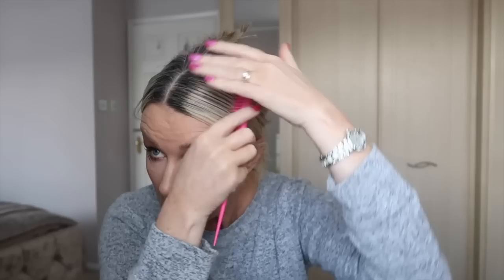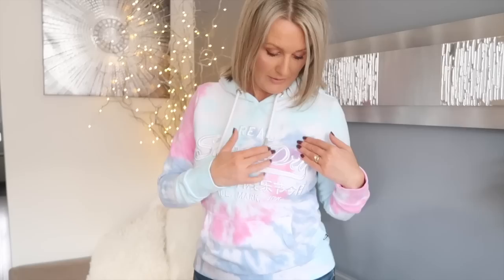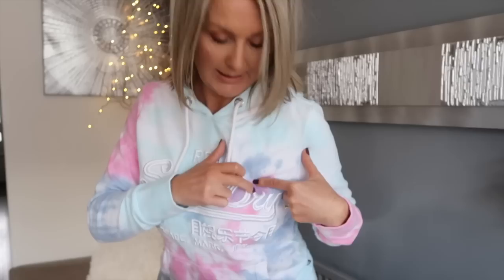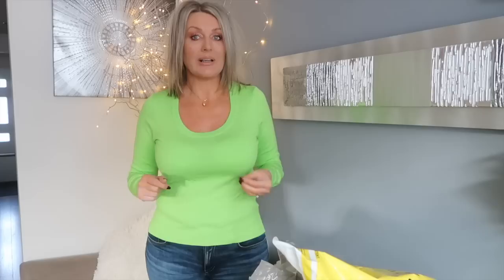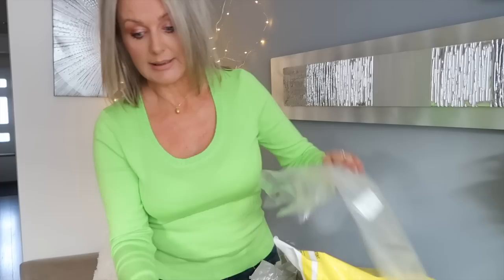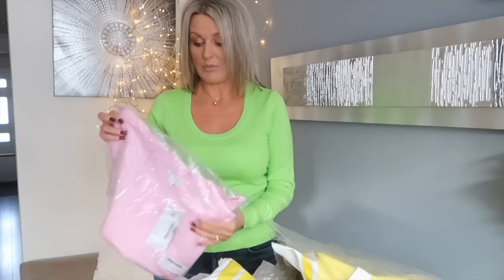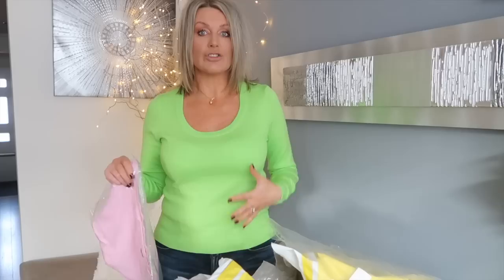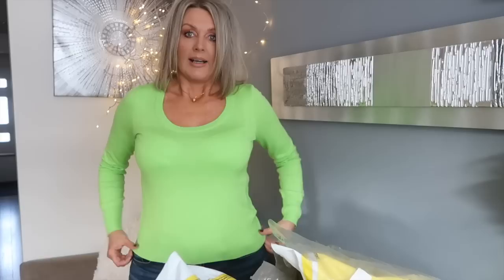Huge Sweatshirts Haul Slobby Chic - MONDAY VLOG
In this vlog - I have highlighted my hair, our Anniversary and sweatshirts galore. Sorry for a slightly blurry middle of this video, I obviously didn't check the focus on my lens.

Adidas pink
Superdry hoodie
M&S jumper

Reading glasses
Nails- CND Shellac "Dark lava"

SUITE 637
24-28 ST LEONARDS ROAD
WINDSOR
BERKSHIRE
SL4 3BB
ENGLAND